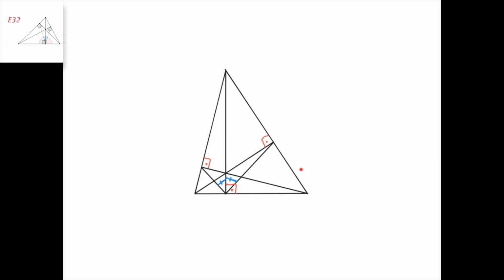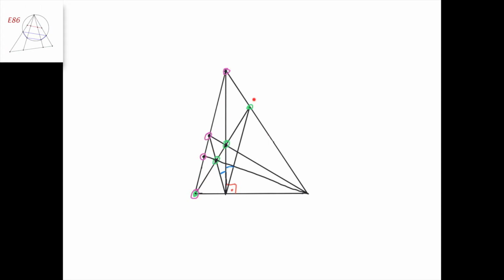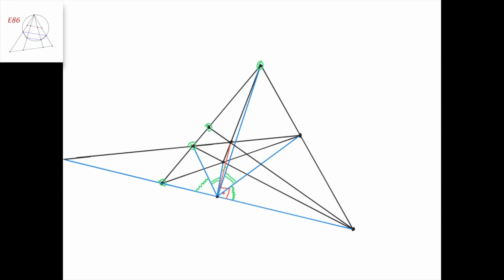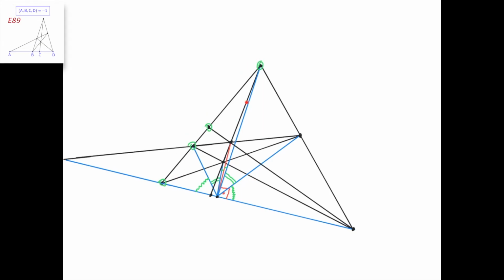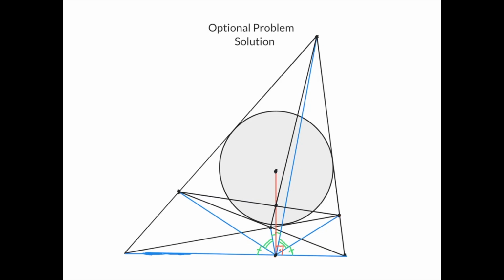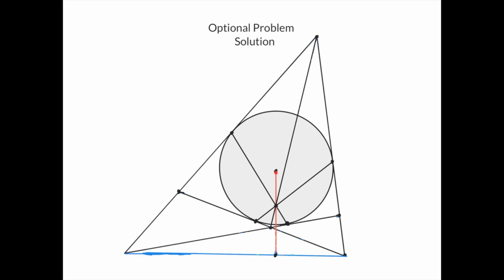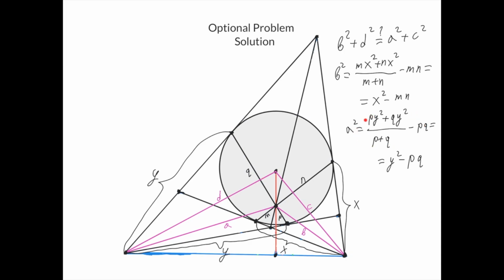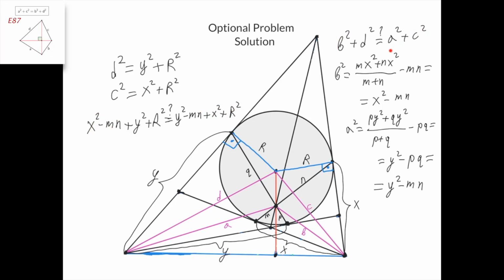Element 100. Blanchet’s Theorem and its generalization | Elements in Geometry for Olympiads